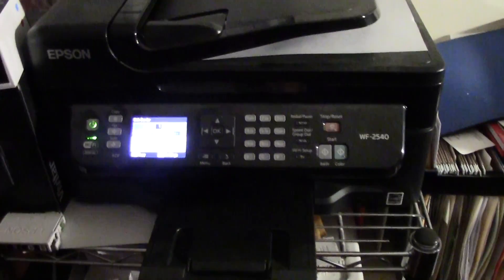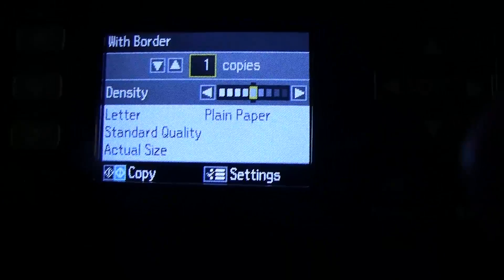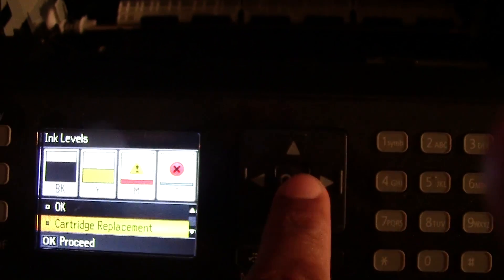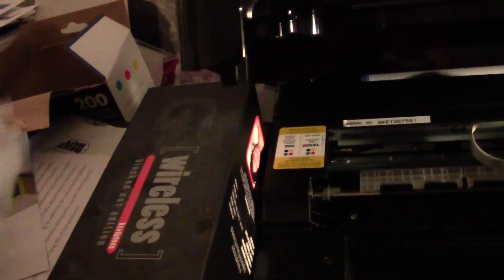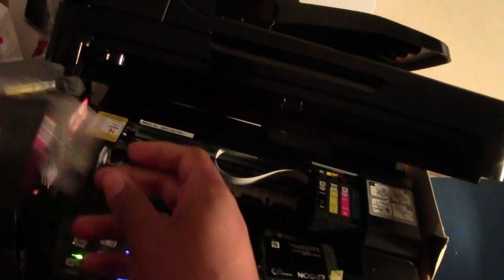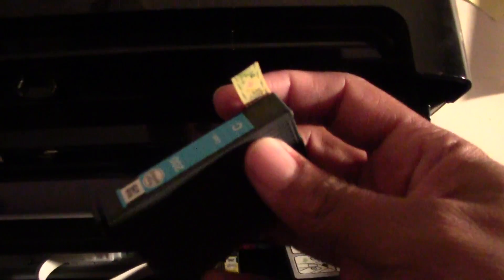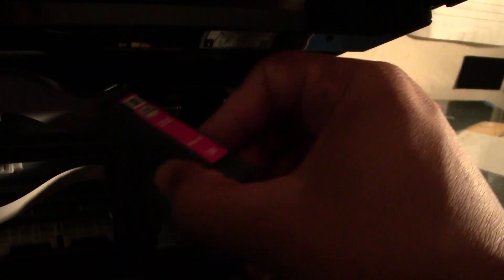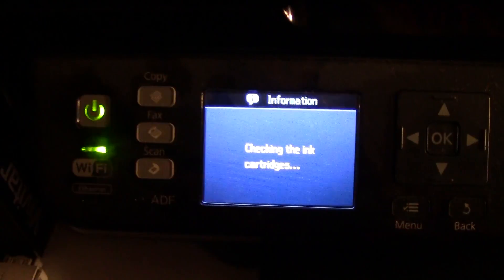How to Change the Ink on the Epson WF 2540​​​ | H2TechVideos​​​